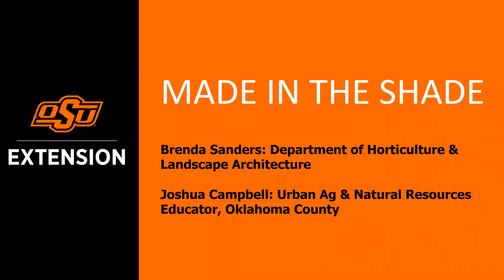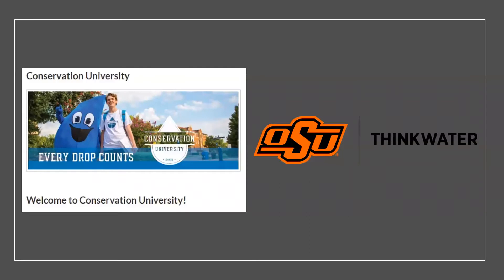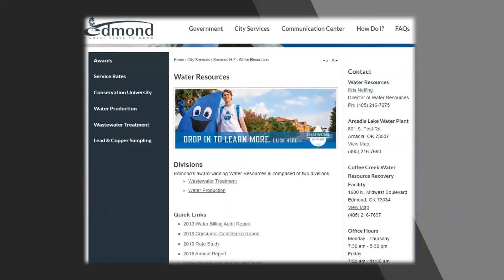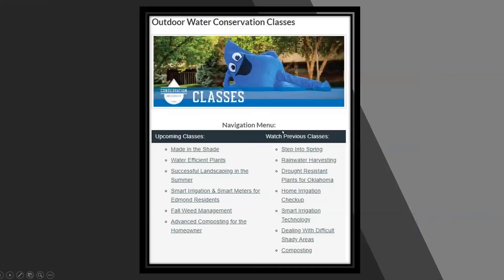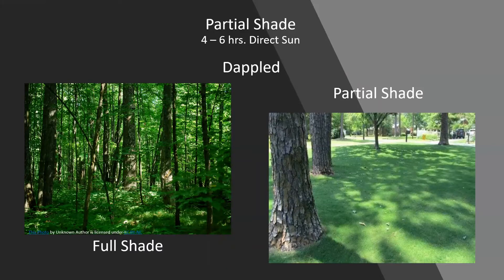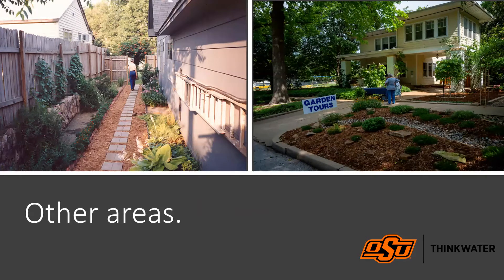Conservation University Online Class - Made in the Shade (April 2020)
Shady areas can make it difficult to grow a healthy lawn, but there are many ways to find success in the shade. Common problems and solutions will be addressed, as well as alternatives to traditional turfgrass. We presented an introductory course last fall. This class will serve as a more thorough overview of dealing with shady areas in the yard.